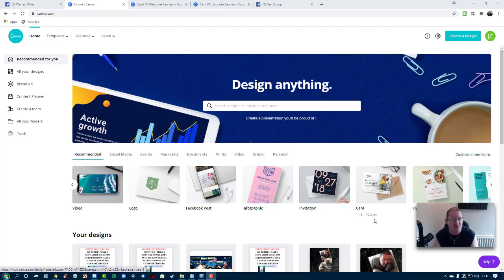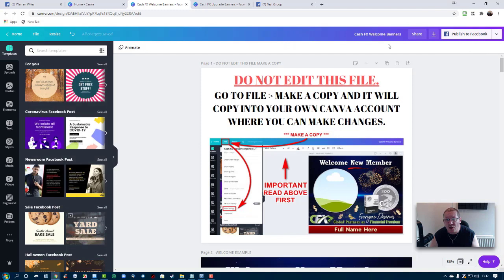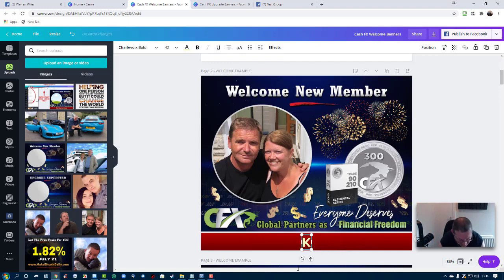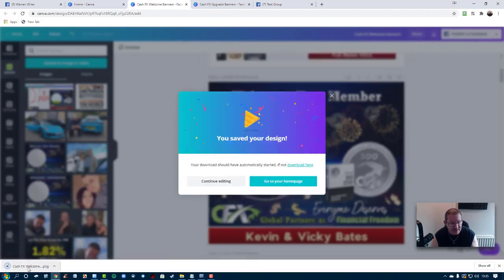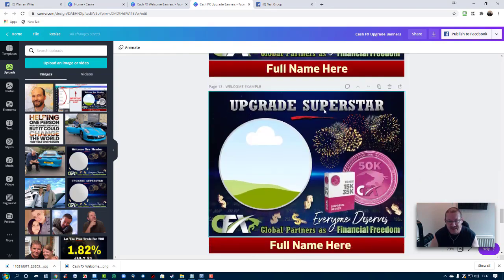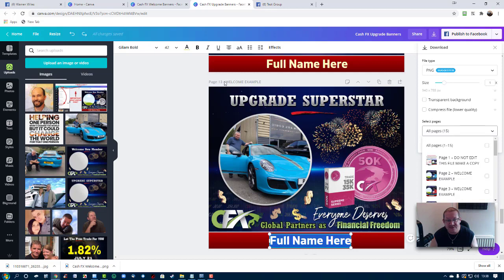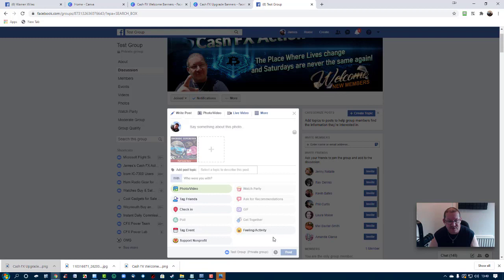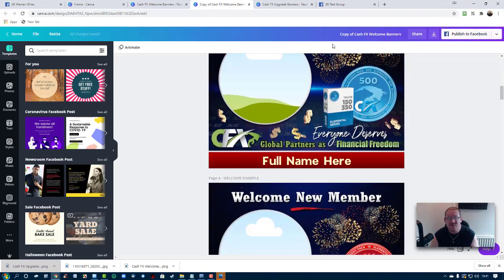Canva, Welcome and Upgrade Templates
The best project I have ever been involved with online hands down bar none, I love this with a passion. It has not only changed my whole life but can change anyone's that goes to my site below and really watches what I show you.. An amazing program that is not only the real deal, but will set you up online, to become financially free, Forex now made as easy as writing an email !. My links to take a look are below for anyone that is serious about wanting to succeed when it comes to cryptocurrencies and earning it passively every single day!

Links to my  page so you can set up everything up and start earning crypto passively every single day!.

WATCH WHAT OUR CUSTOMERS ARE SAYING HERE !

Want to hit this 100k CLUB With in 12 months ?

Simply come watch a short presentation and WIN a Trading pack of $300-$1000 💥💥💥

Have any questions ask me here below on Facebook Messenger.

Kindest Regards   Stepphan Oli Houghton.